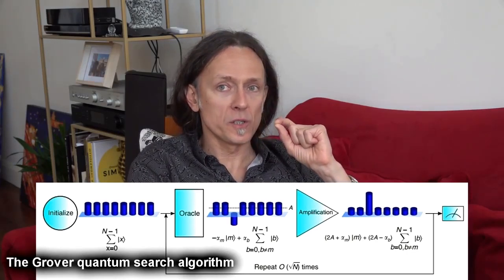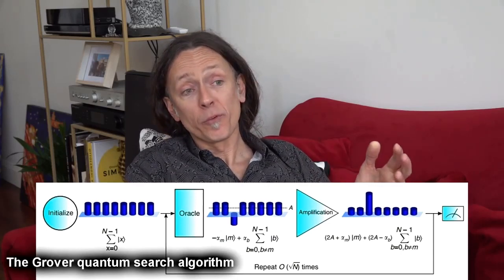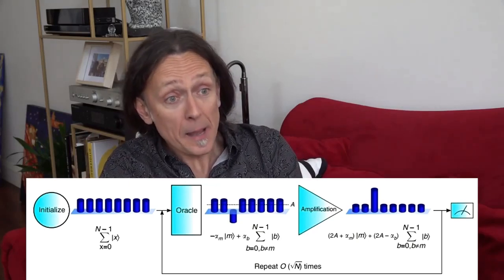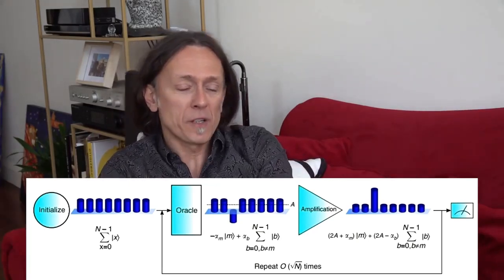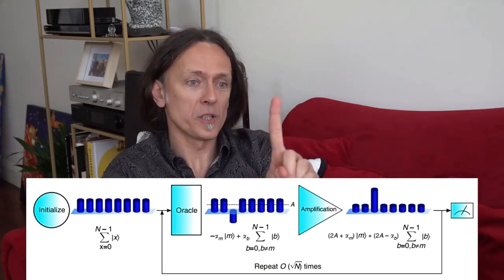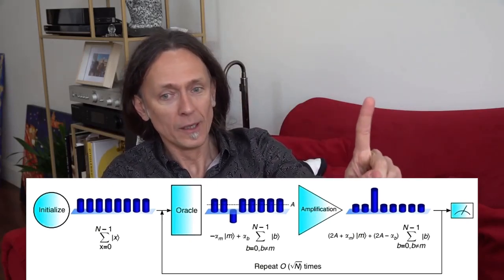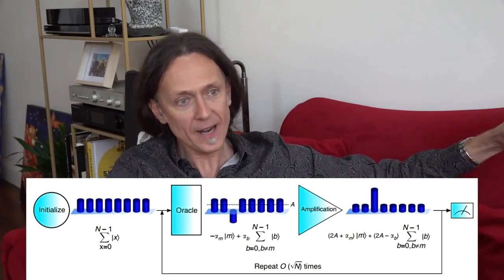Part III Quantum Computing with Andrea Morello